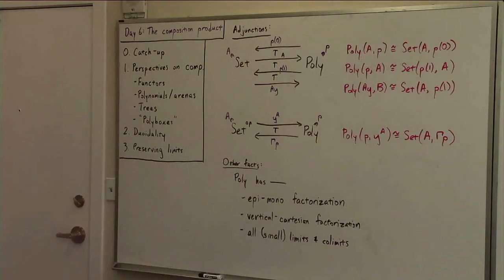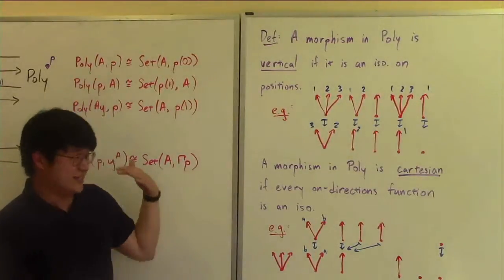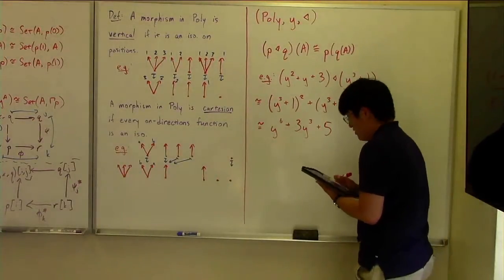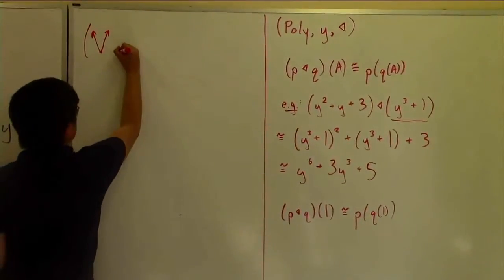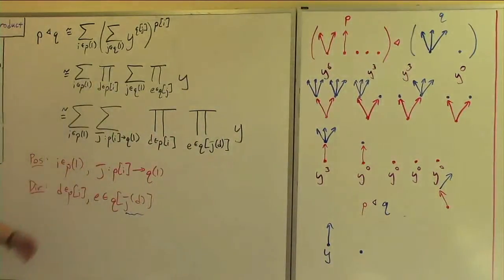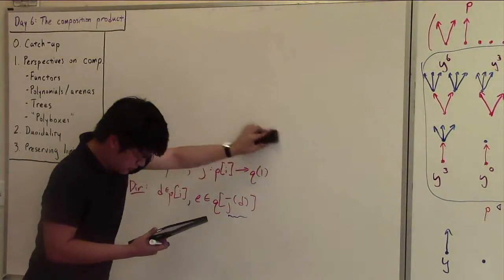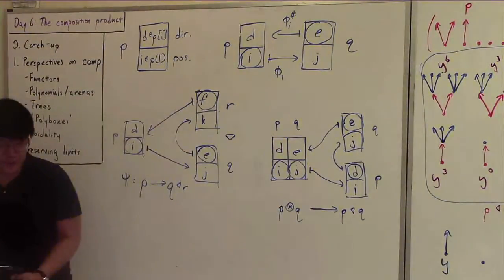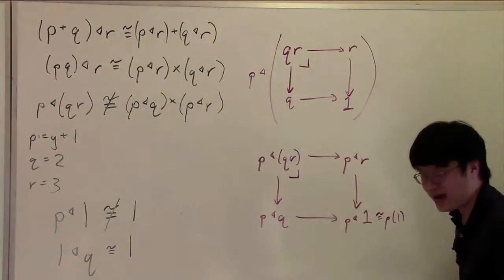Polynomial Functors Course, Day 6: The composition product